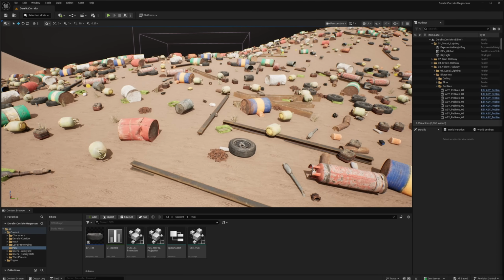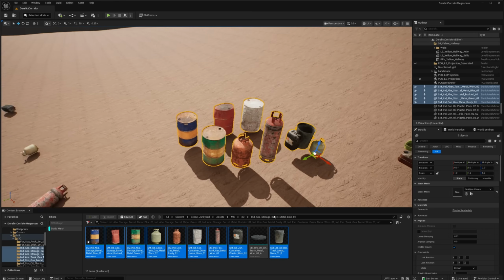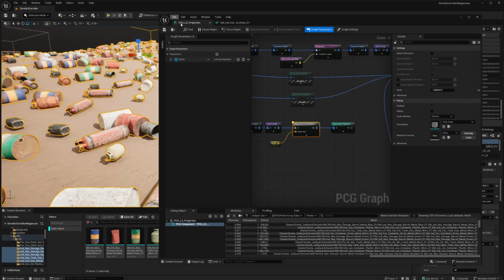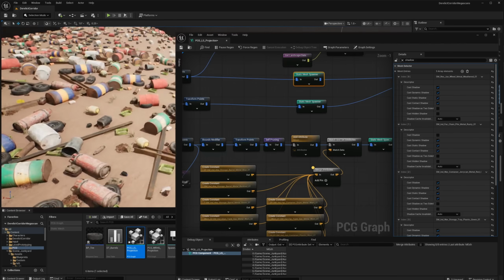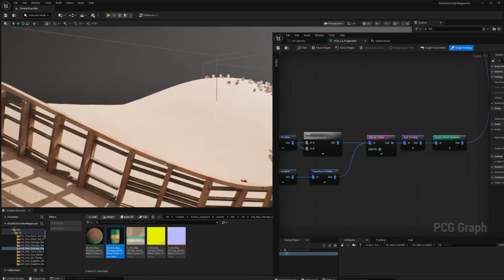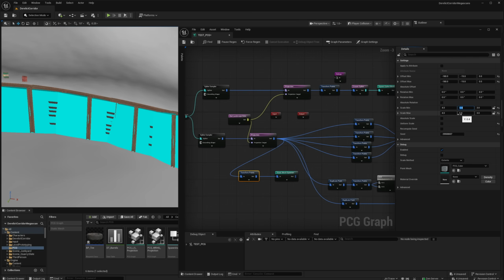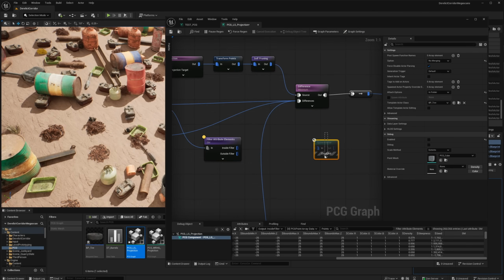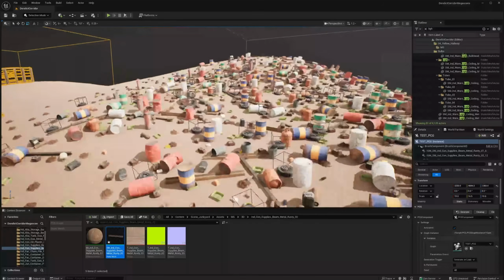The PCG Spawn Settings Everyone Gets Wrong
In this tutorial, we check the Unreal’s PCG framework Spawn Nodes. This is where your abstract points data turns into real objects in your game level.
Check out the most commonly used settings and nodes to bring your game dev skills to higher level.

Chapters:
00:00 Adding Collision
04:20 Spawn mesh from attribute
07:47 Match and set attribute
10:20 Cull distance
13:50 Cast Shadow
14:50 World Position Offset Disable Distance
17:40 Virtual Shadow Map Invalidation Mode
20:51 Spawning hidden mesh for collision
26:40 Spawn Actor (Blueprint)
30:29 Spline Mesh collision